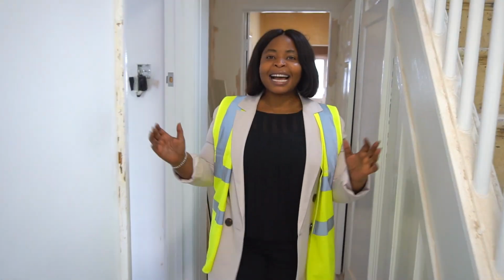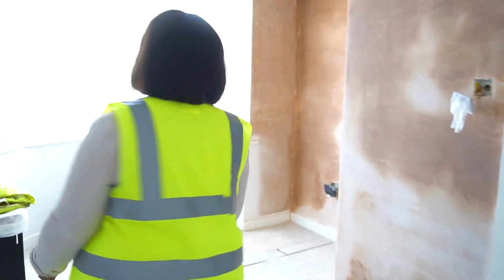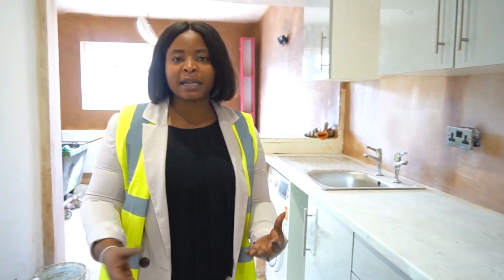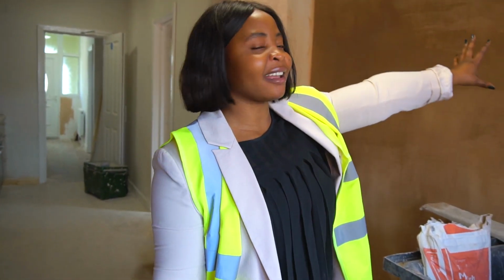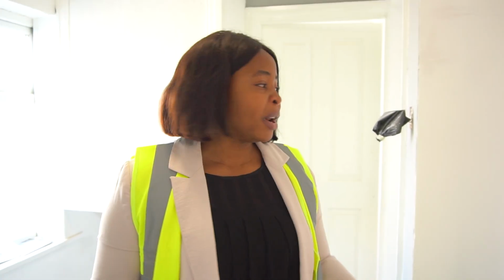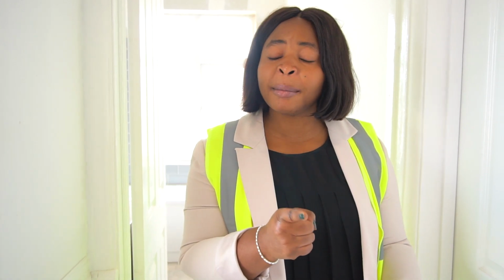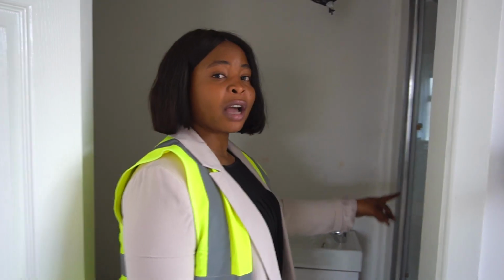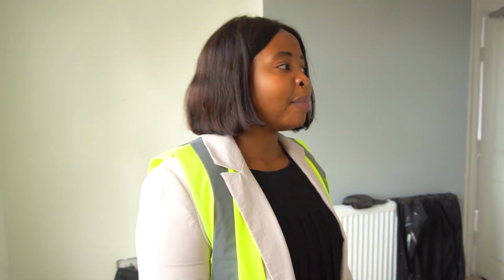RENOVATION UPDATE + NEW FLOOR PLAN | Life Of A Property Entrepreneur #28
Entry vlog #28...Renovation update and I share with you some vital tips when refurbishing an investment property. Also watch till the end to get a look of the new floor plan layout the architect drew up.